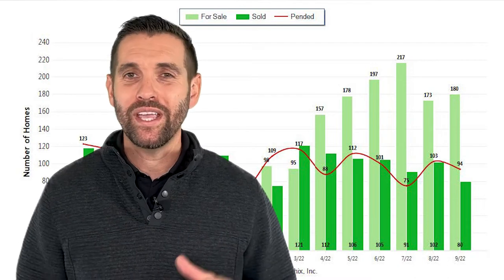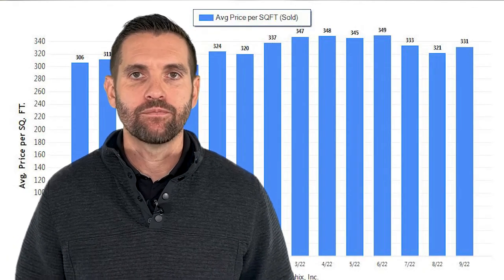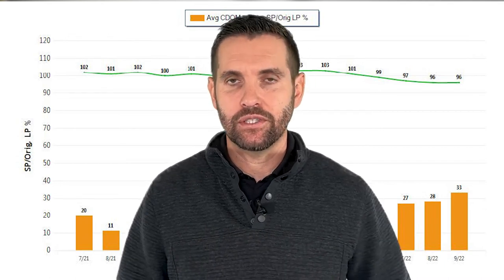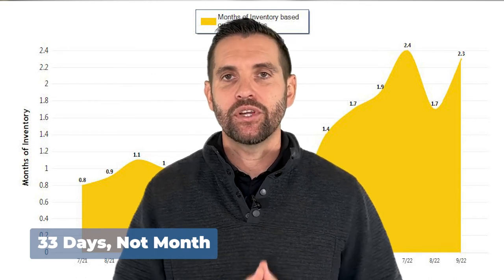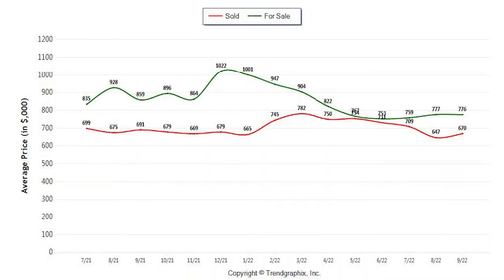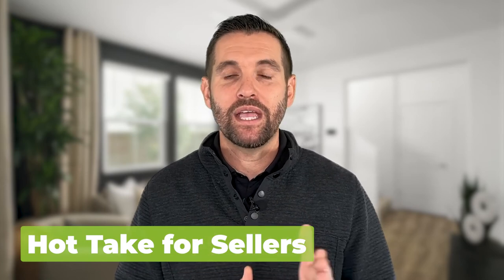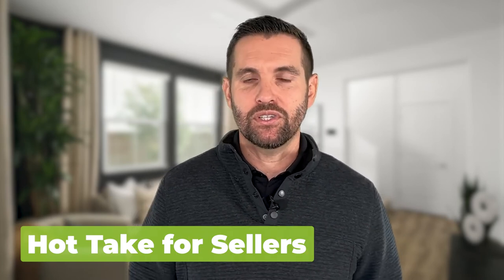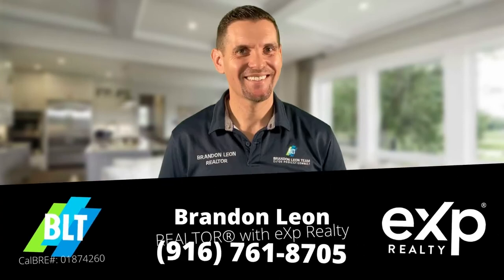Lincoln California Market Update: The Good And The Bad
In this video, we'll explore what's happening in the Lincoln, California, real estate market and update you on the latest trends. If you're considering selling your home in Lincoln, California, watch this video!

We'll give you an overview of the current market conditions and give you tips on how to sell your home effectively in this challenging economy.

Brandon Leon
CalBRE#: 01874260